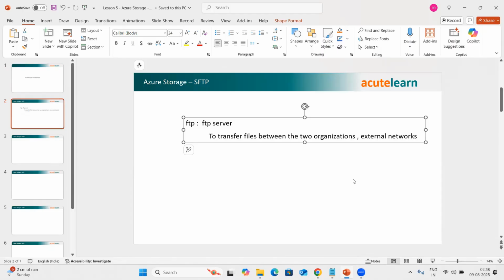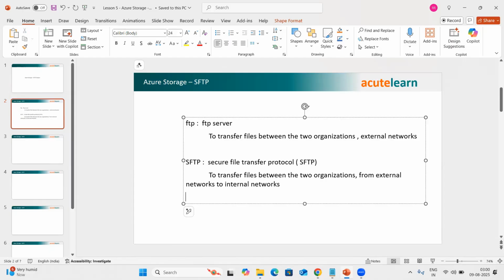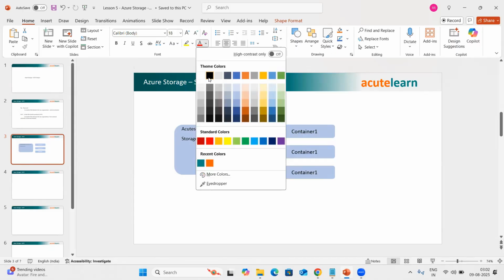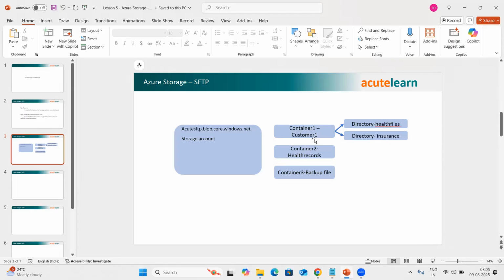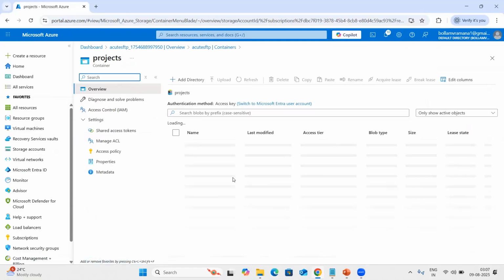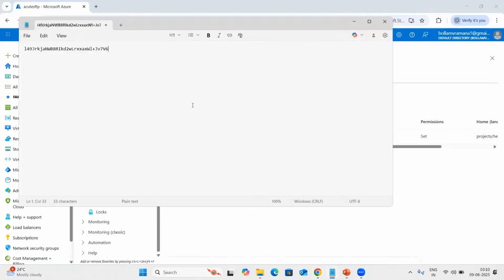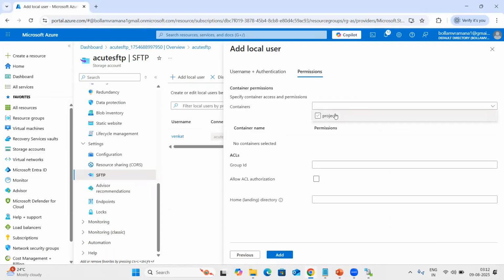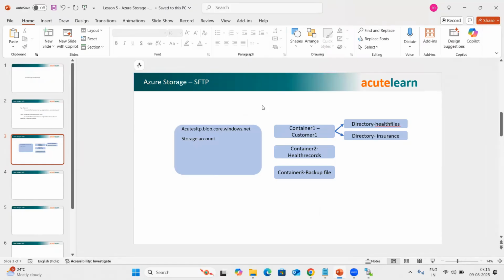How to configure SFTP on Azure Storage account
How to Enable SFTP on Azure Storage
How to enable / Configure  SFTP in Azure